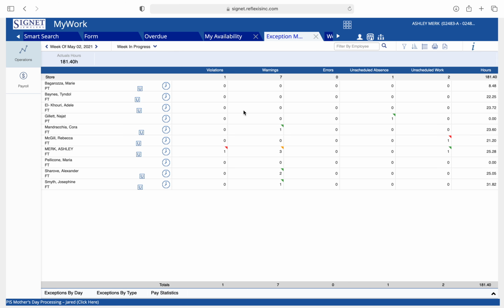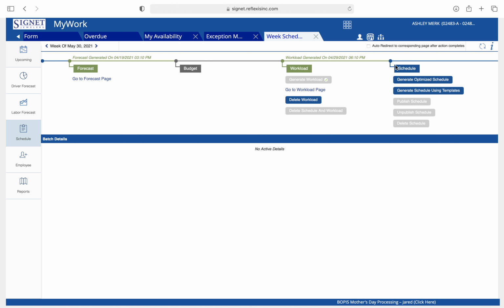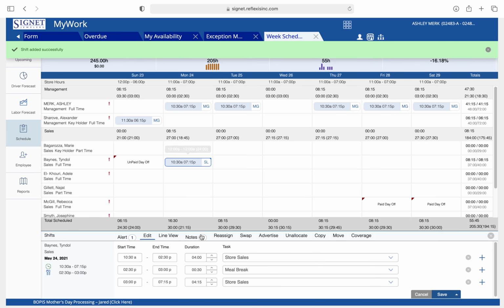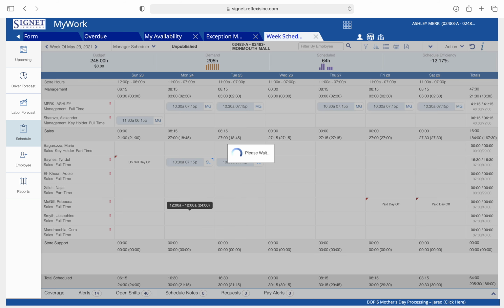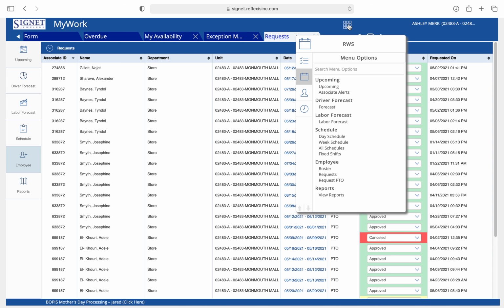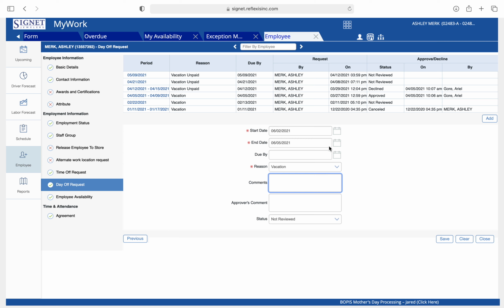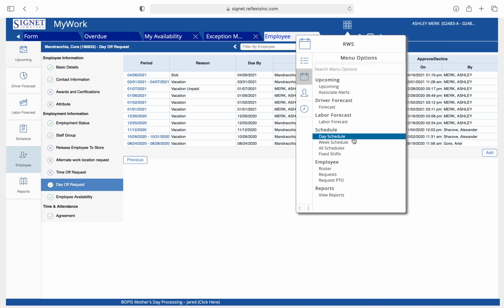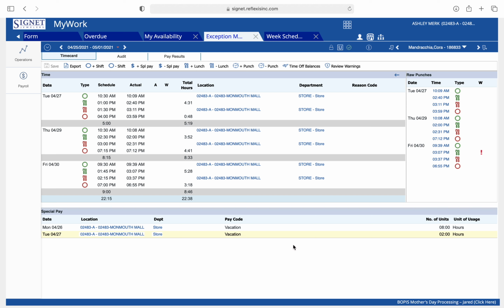Starting Schedule:PTO Requests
How to start a schedule and how to check/edit PTO requests